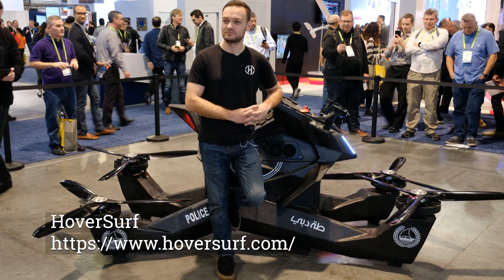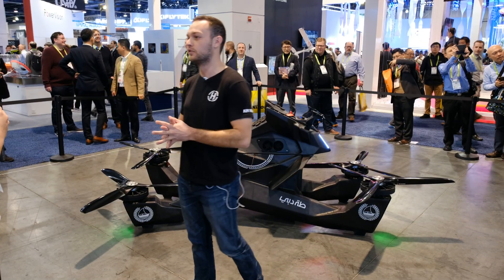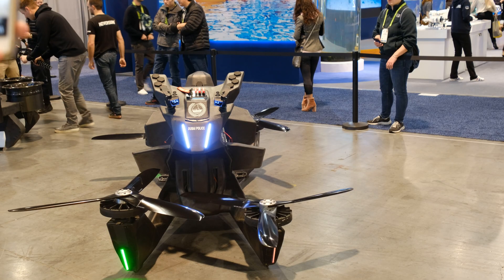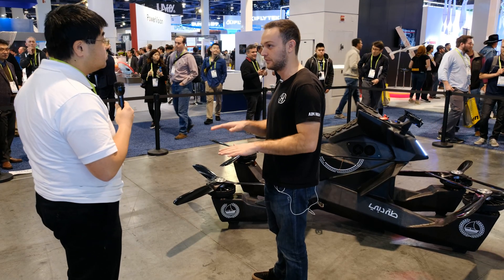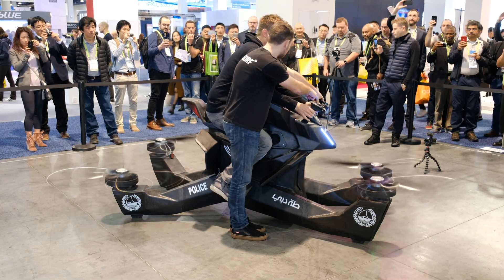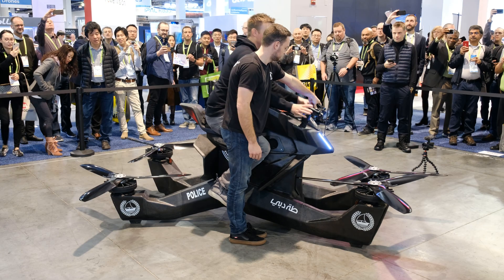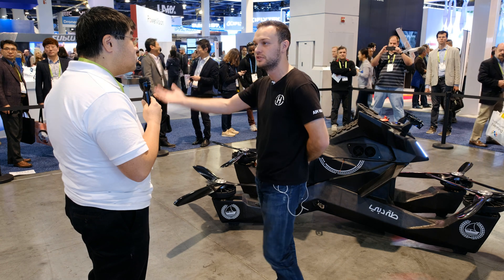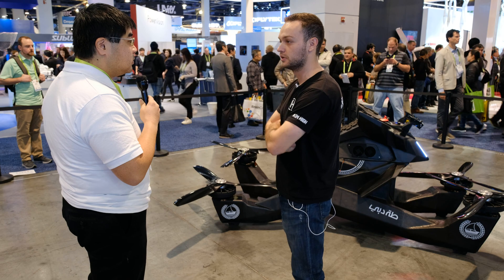CES 2019 - HoverSurf Hover Bike for EMS Services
HoverSurf is working on a manned hover bike for emergency services. This bike has a very unique design and is flyable. This is one of the more promising drone for personal manned flight.